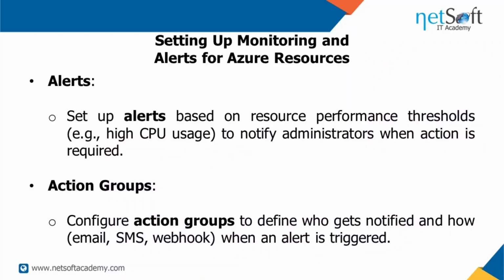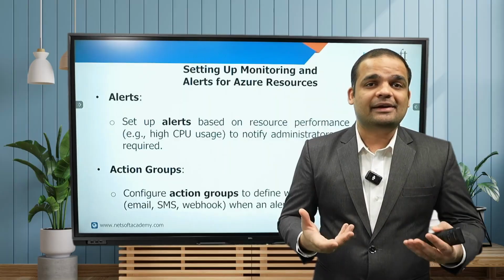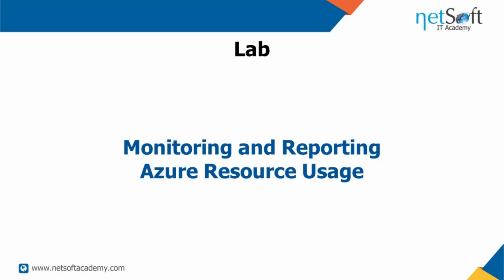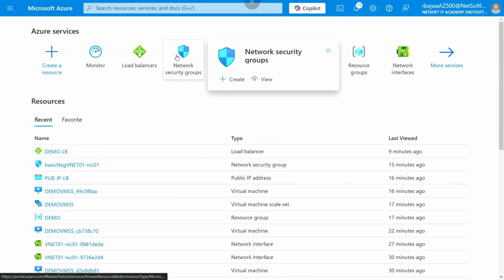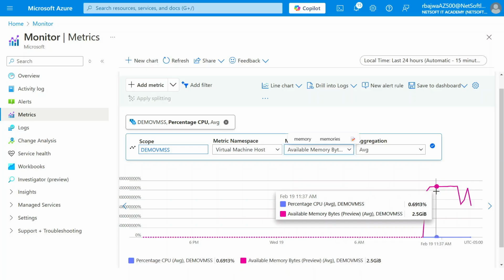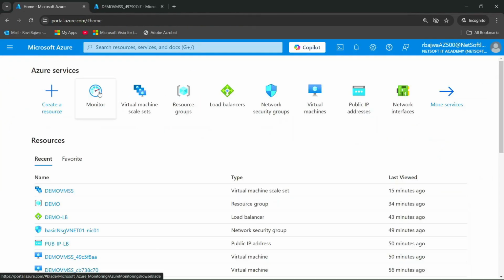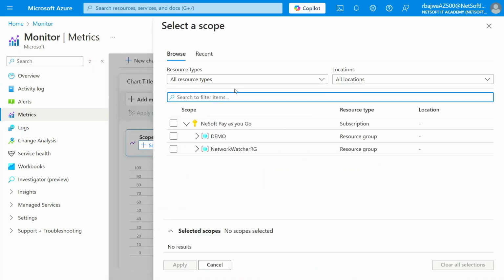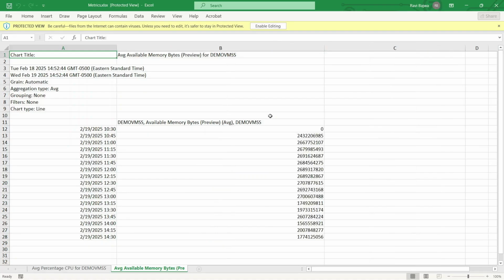Microsoft Azure Administrator - Monitoring and Reporting Azure Resource Usage - Episode 66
In this episode we discuss: How Azure Monitor helps track and analyze resource performance, and how Azure Cost Management provides insights into usage and costs to optimize budgeting and spending.